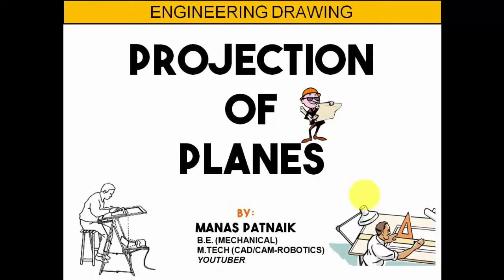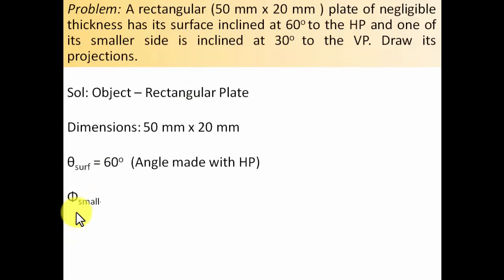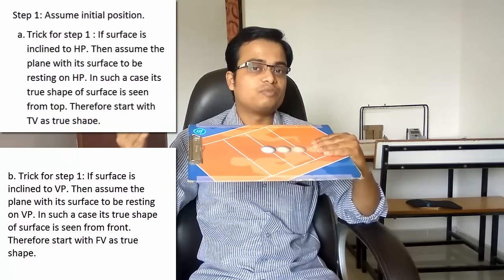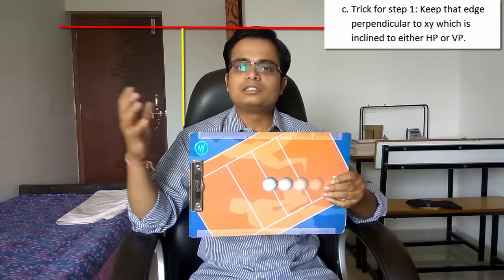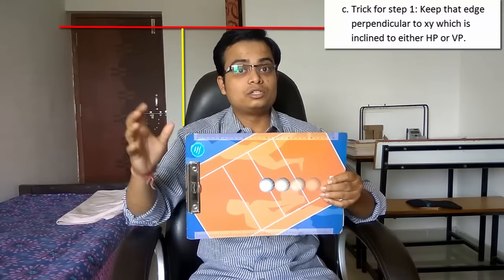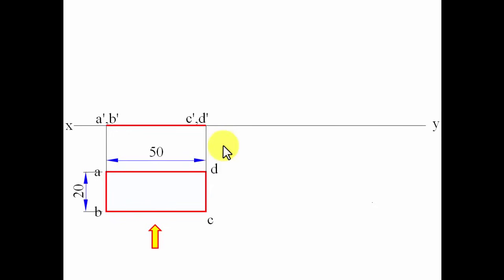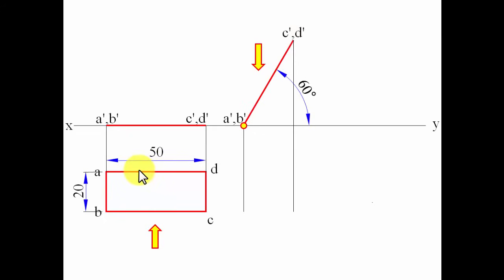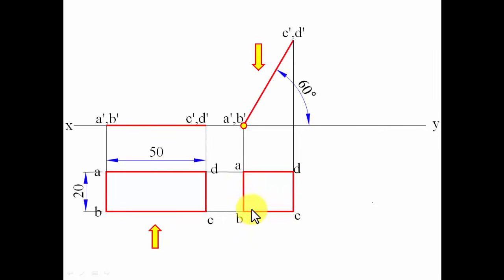PROJECTION OF PLANES_Recreated_Lecture 2 - Rectangular Plane with surface & edge inclined to HP & VP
Problem Description: A rectangular (50 mm x 20 mm ) plate of negligible thickness has its surface inclined at 60o to the HP and one of its smaller side is inclined at 30o to the VP. Draw its projections.
Note: This is a recreated video lecture with concise explanation and better visuals.